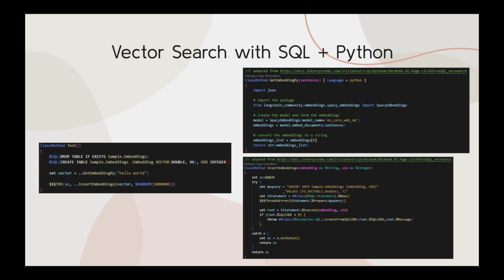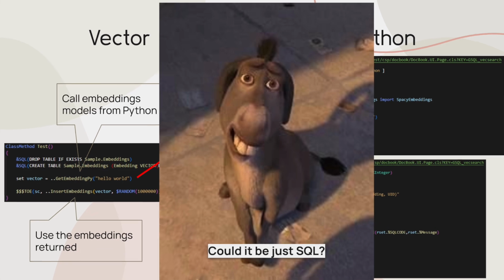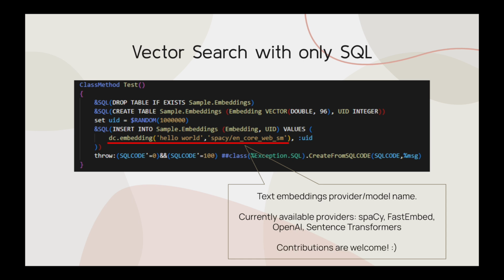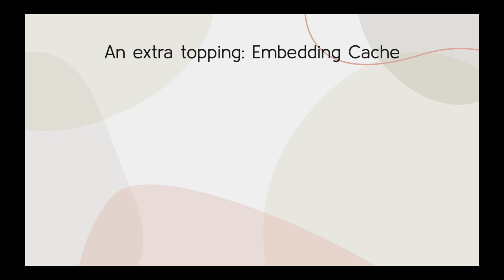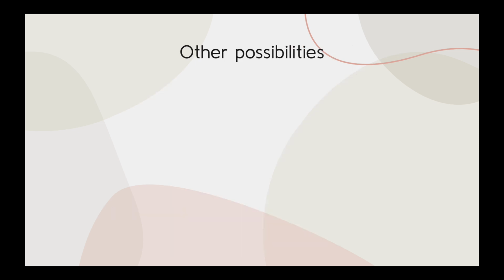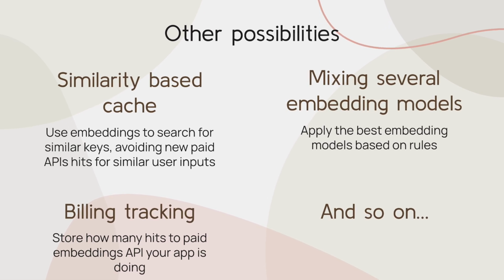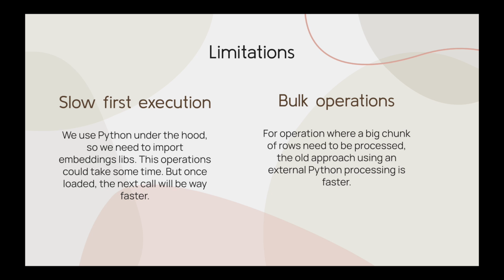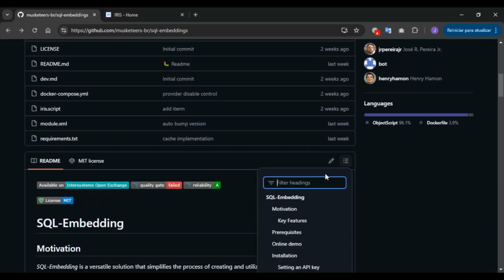SQL Embedding Winners Meetup presentation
SQL-Embedding is a versatile solution that simplifies the process of creating and utilizing embeddings for vector search directly within SQL queries. By providing a unified interface, you can seamlessly access a wide range of embedding models, enabling efficient and effective vector search operations.

Key Features
- Simplified Embedding Creation: Easily generate embeddings from your data within SQL queries.
- Diverse Model Support: Access a variety of embedding models to suit your specific needs.
- Efficient Vector Search: Perform fast and accurate vector searches directly in your SQL database.